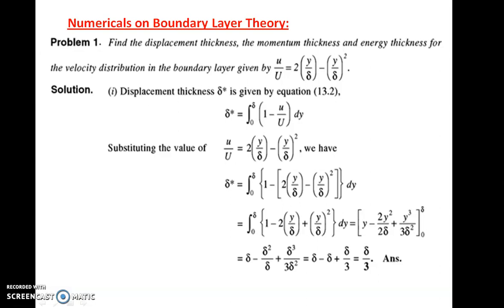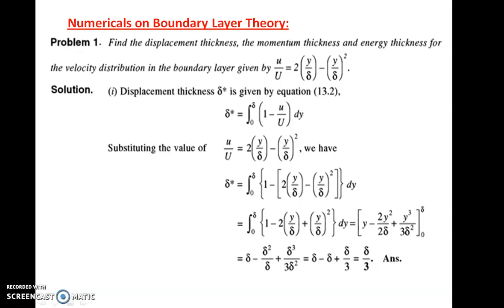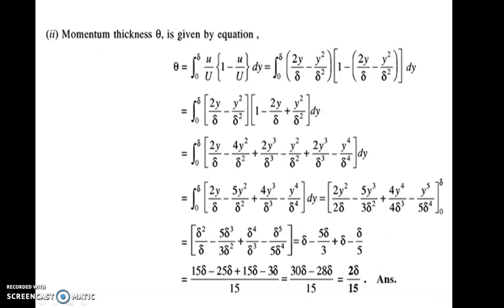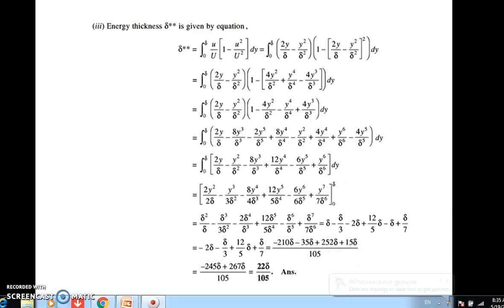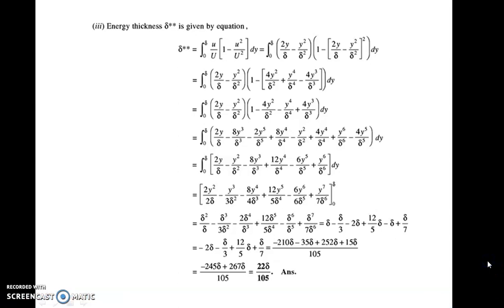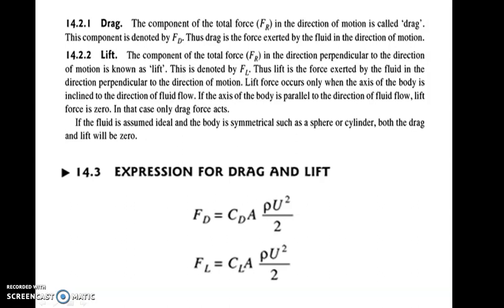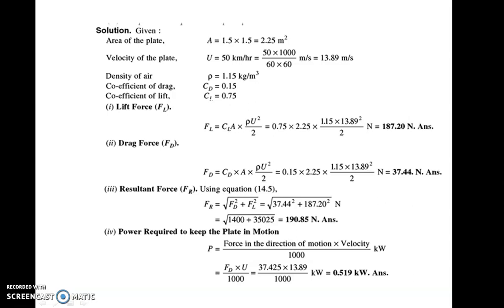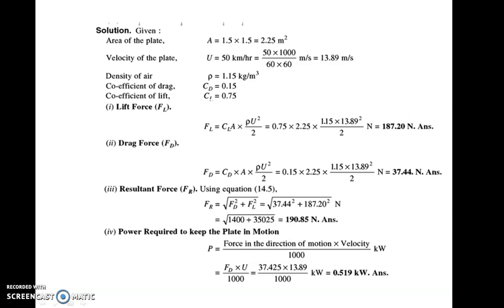Boundary layer theory II by Prof. Satish J. Suryawanshi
This video contains the information about Boundary layer theory, Lift and Drag forces acting on the solid body due to formation of Boundary layer and Separation of Boundary layer theory and numericals on Boundary layer theory, Lift and Drag forces and Separation of Boundary layer.